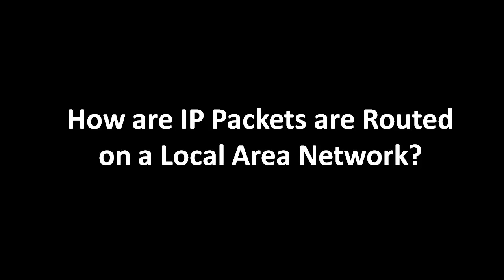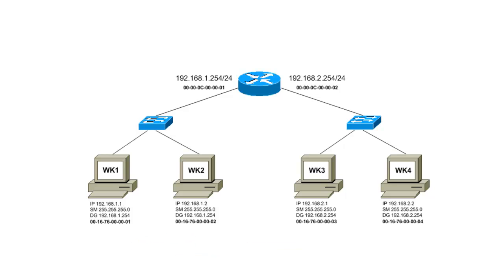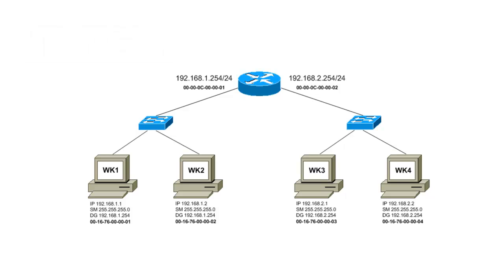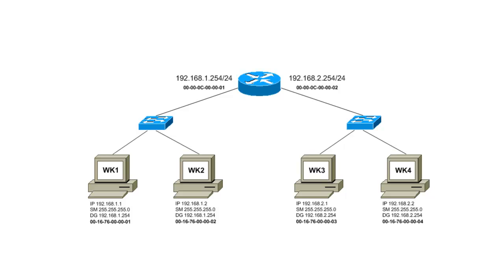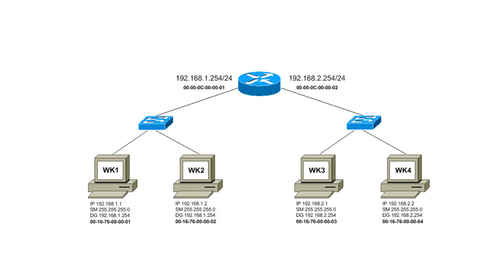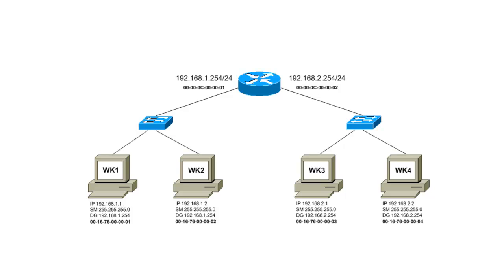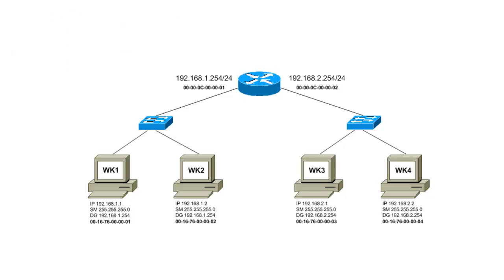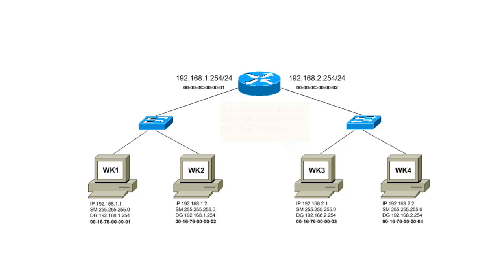How are IP Packets Routed on a Local Area Network?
*Video Description*
This is a video tutorial covers the details concerning LAN routing.  Layer 2 and Layer 3 topics are discussed.